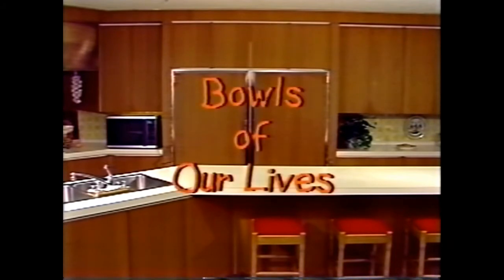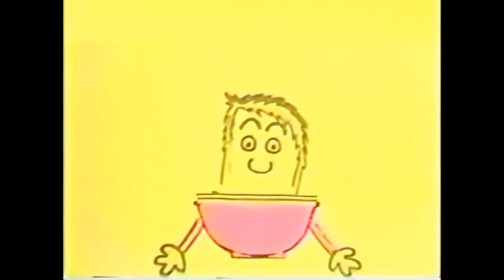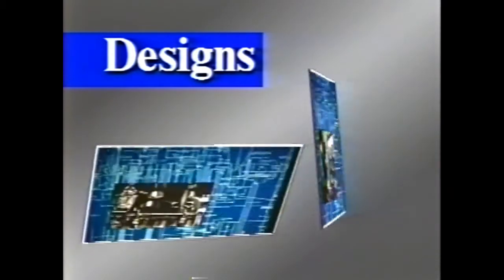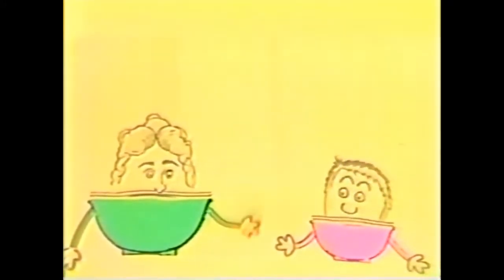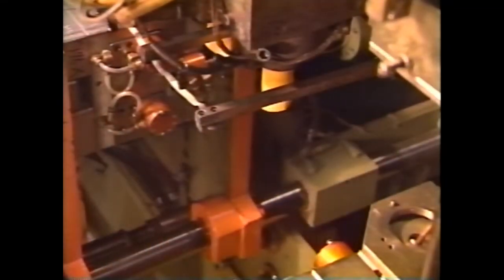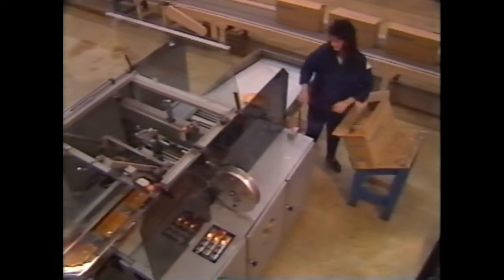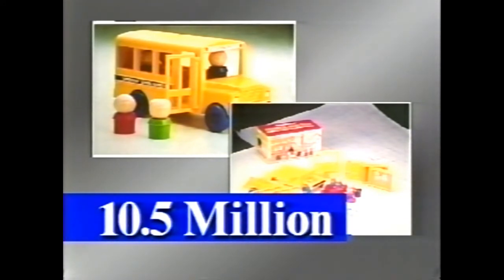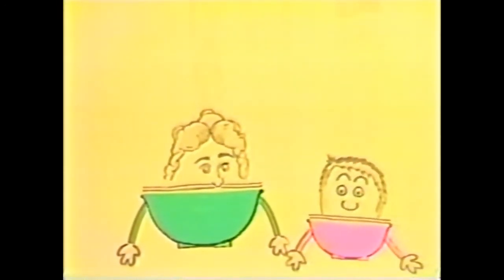Tupperware Manufacturing 1981 "Bowls of our Lives"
A fun video about the manufacturing of Tupperware. A parody of soap opera where a "Mother" explains to her "son" Wonderlier Bowl about their origins.